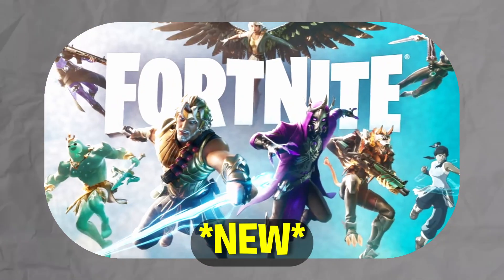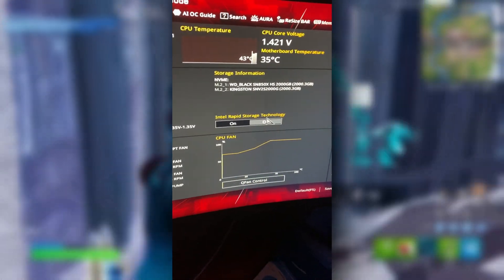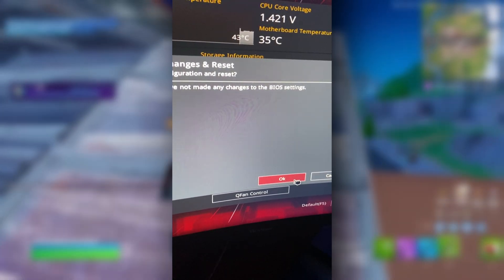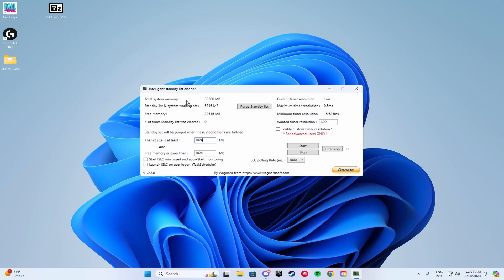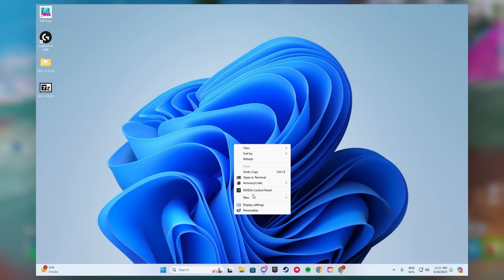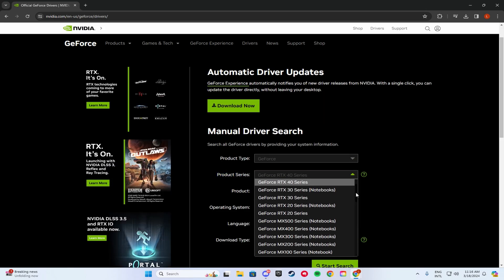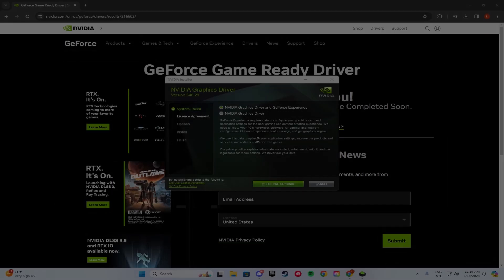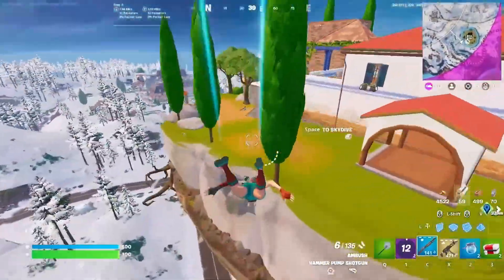The 5 Best PC Tweaks For Better FPS & Zero Delay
In this video,  I will go over the 5 best tweaks that improve fps and give you zero input delay in Fortntie Chapter 5 Season 2.

The 5 Best PC Tweaks For Better FPS and Zero Input Delay in Fortnite

🕒TIMESTAMPS 🕒
00:00 Introduction
00:20 XMP
01:46 ISLC
03:30 3D NVIDIA Settings
04:09 Best NVIDIA Drivers
05:50 Delete %temp% files
06:14 Conclsuion

Make sure to watch on 1440p 60fps HD!

My Specs
- 4070
- i7-14700KF
- 32 GB DDR5 RAM
-  2TB SSD
- Asus ROG Strix Z790-E Gaming
- 850W Power Supply